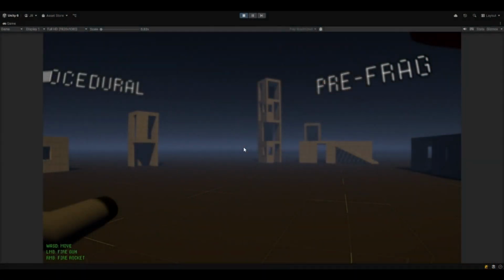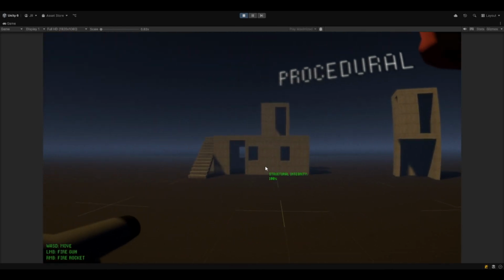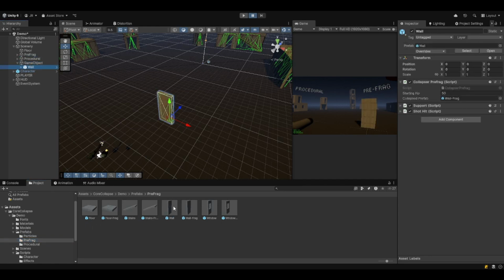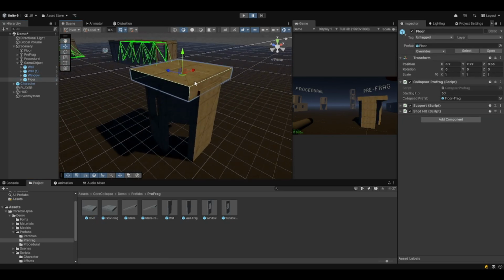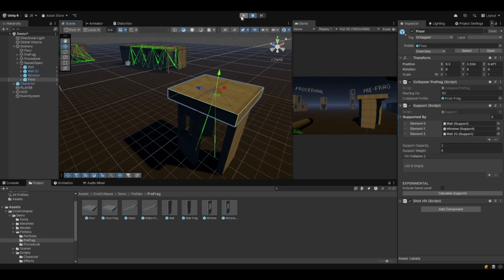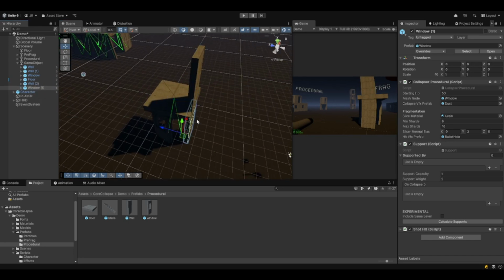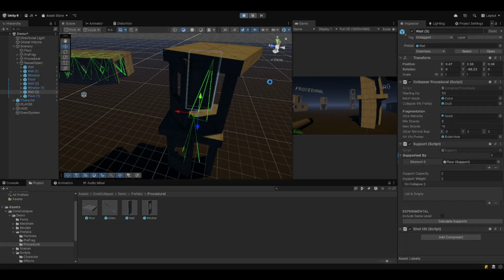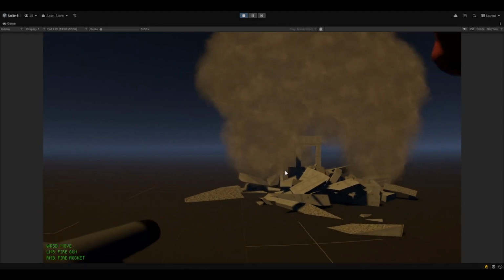Core Collapse basic tutorial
Basic tutorial on how to create modular destructible buildings using Core Collapse. Dowload the free asset in the unity store